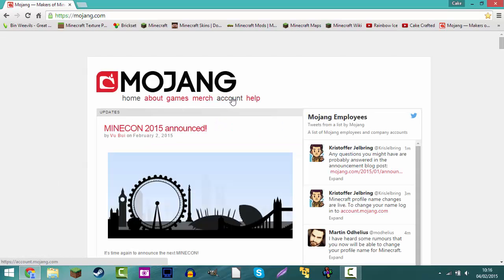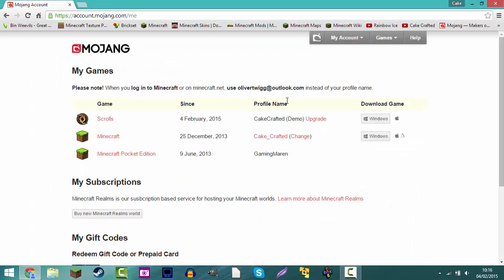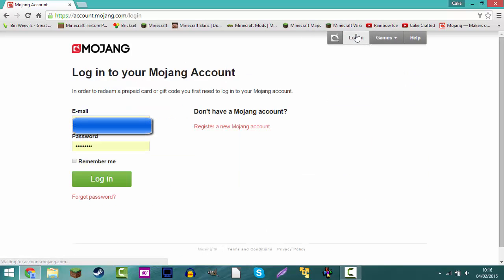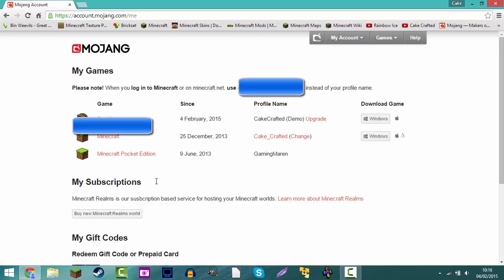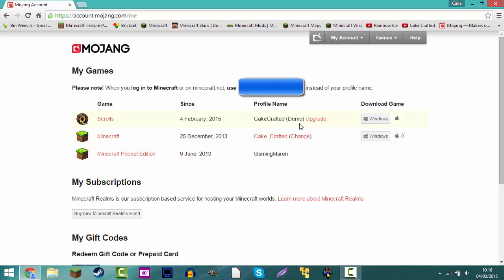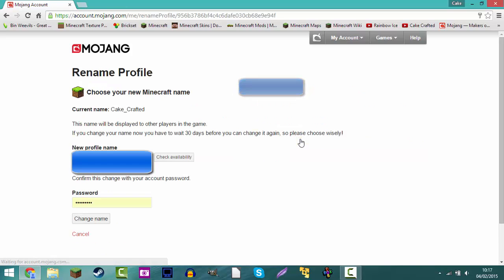How To Change Your Minecraft Username FOR FREE!! Quick And Easy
Today I show you how to change your Minecraft PC username for free! This is a brand new feature added to Minecraft and is very quick and easy to do